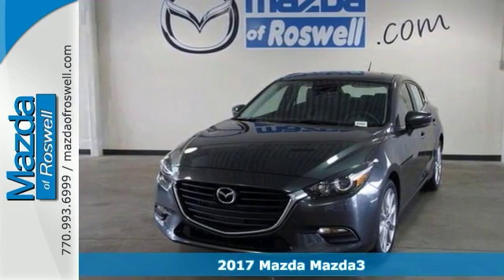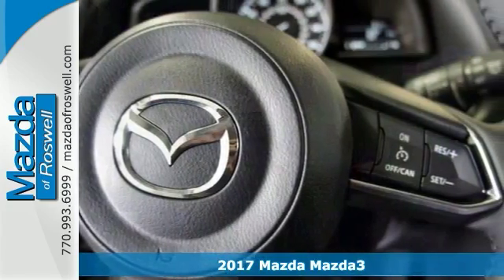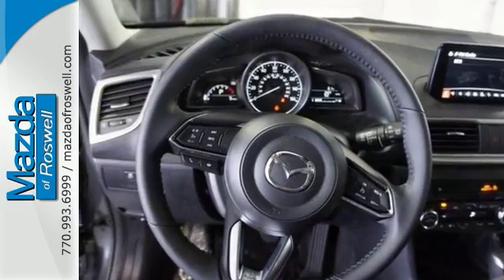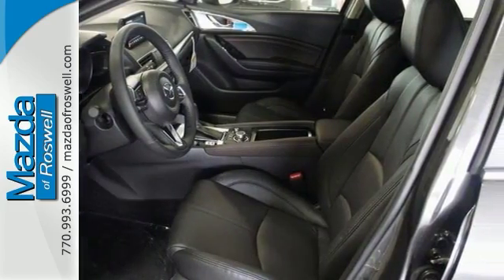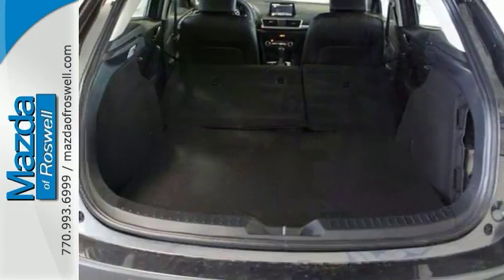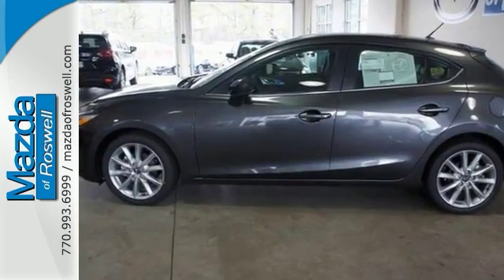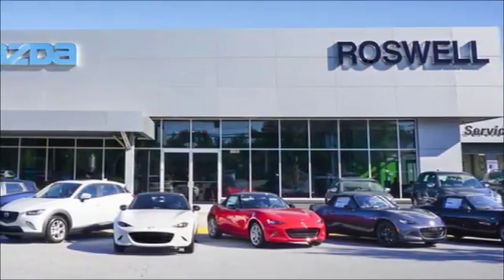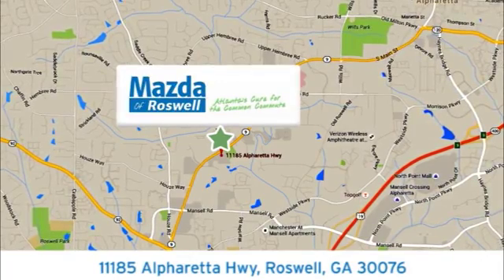New 2017 Mazda Mazda3 Roswell GA Atlanta, GA #119225 - SOLD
Year: 2017
Make: Mazda
Model: Mazda3
Trim: Touring
Engine: SKYACTIVA®-G 2.0L 4-Cylinder DOHC 16V
Transmission: 6-Speed Automatic
Interior: Blk
Stock #: 119225
VIN: 3MZBN1L75HM119225

Address:
11185 Alpharetta Hwy